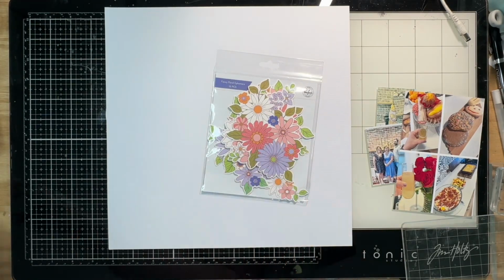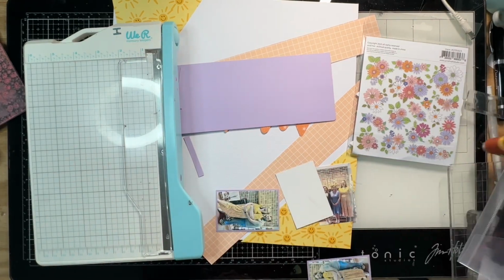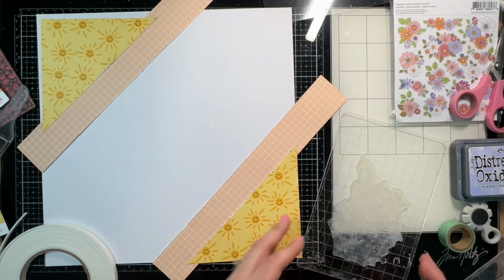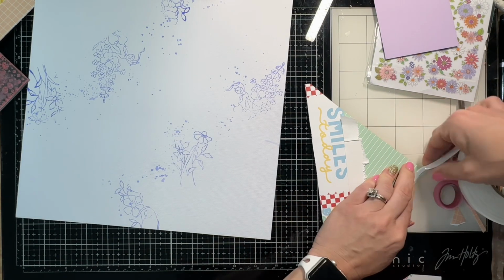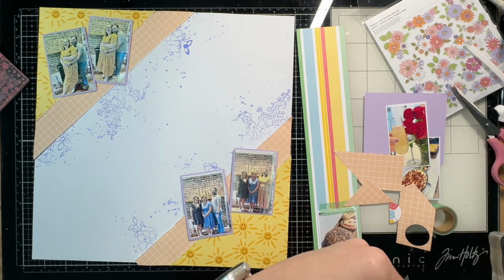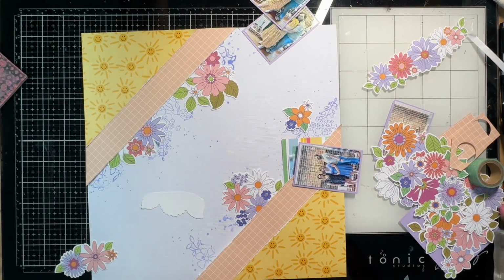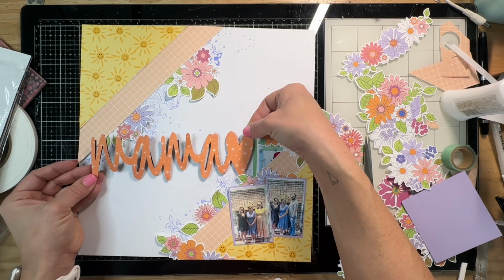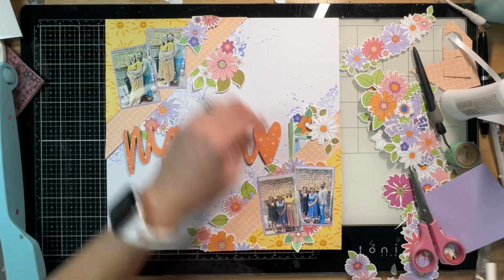Floral Ephemera + Stamps + FREE Mama Cut File with @ACherryOnTopCrafts May Hop!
Welcome to the A Cherry On Top MayYouTube Hop! Leave a comment on this video as well as the other videos in the hop for a chance to win a $25 ACOT gift certificate!

This MAMA cut file is FREE digital download at ACOT!